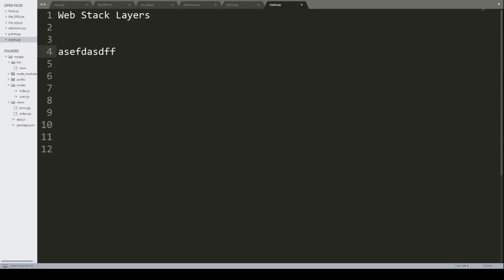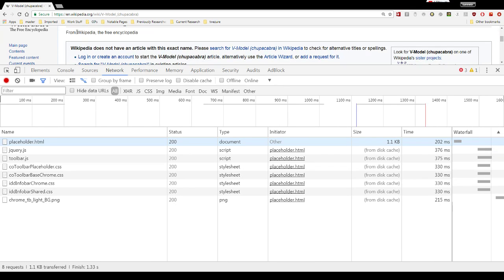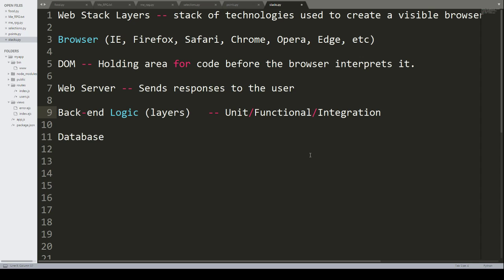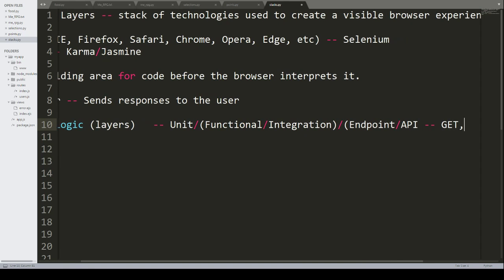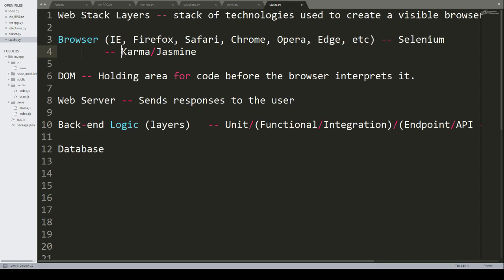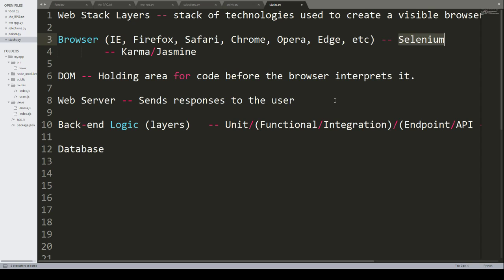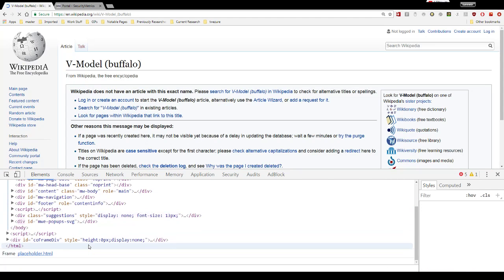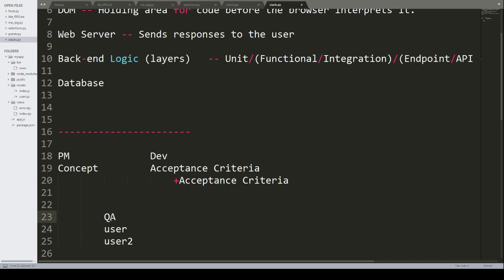Earlywine 101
We talk about the essence of QA.